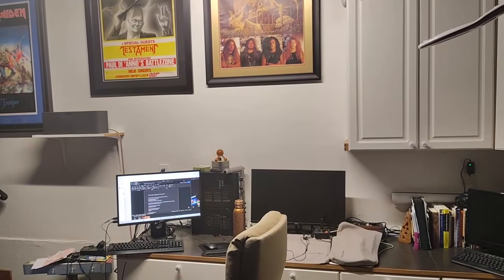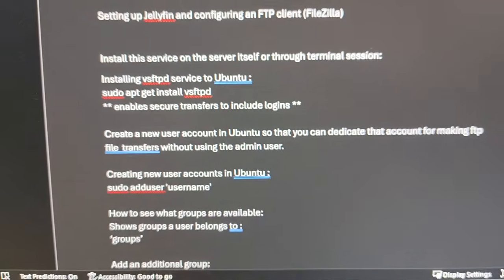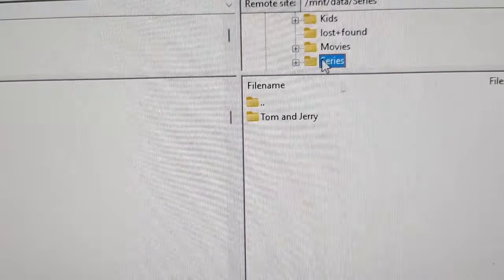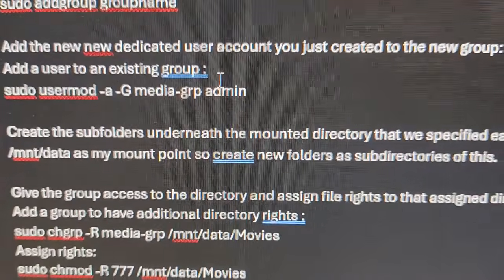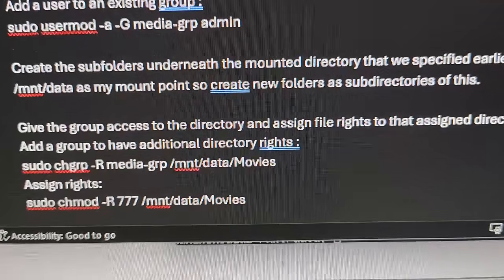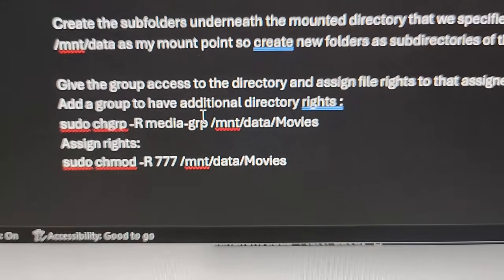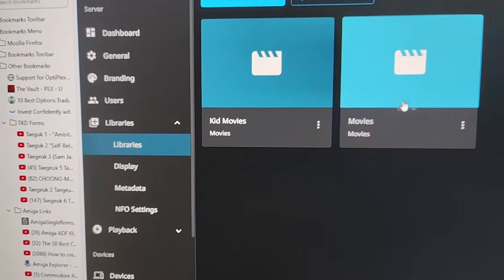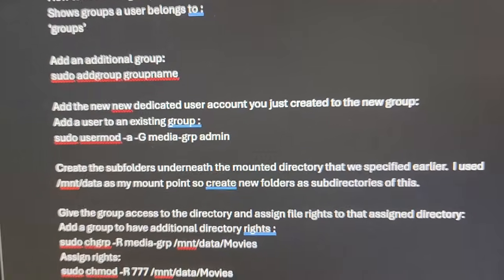Setup FTP service between a client PC and Ubuntu Server for Jellyfin file transfers.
This was procedure that I wrote up to helped me setup a workable FTP service so I could transfer my movies into my new Jellyfin server that resides on a Ubuntu 26.04 server.  Below are the step by step procedures I did to make this happen.

** Setting up Jellyfin and configuring an FTP client (FileZilla) **

Install this service on the server itself or through terminal session:
Installing vsftpd service to Ubuntu :
sudo apt get install vsftpd

Create a new user account in Ubuntu so that you can dedicate that account for making ftp file  transfers without using the admin user.

Creating new user accounts in Ubuntu :
sudo adduser 'username'

How to see what groups are available:
Shows groups a user belongs to :
‘groups’

Add an additional group:
sudo addgroup 'groupname'
* I used the groupman media-grp *

Add the new new dedicated user account you just created to the new group:
Add a user to an existing group :
sudo usermod -a -G media-grp admin

Create the subfolders underneath the mounted directory that we specified earlier.  I used /mnt/data as my mount point so create new folders as subdirectories of this.

Give the group access to the directory and assign file rights to that assigned directory:
Add a group to have additional directory rights :
sudo chgrp -R media-grp /mnt/data/Movies
Assign rights:
sudo chmod -R 777 /mnt/data/Movies